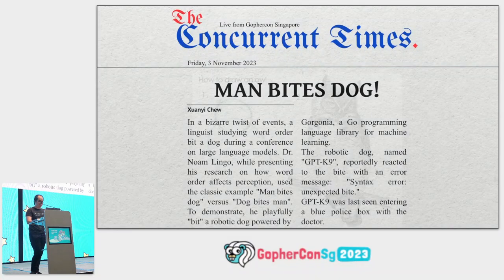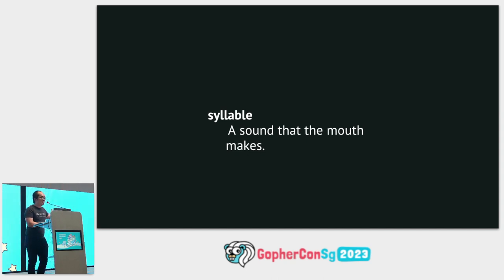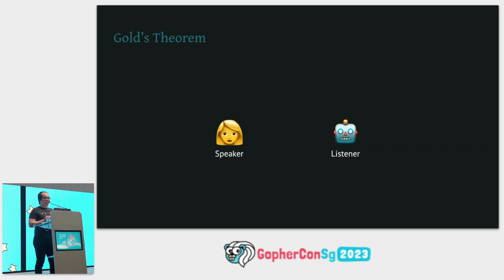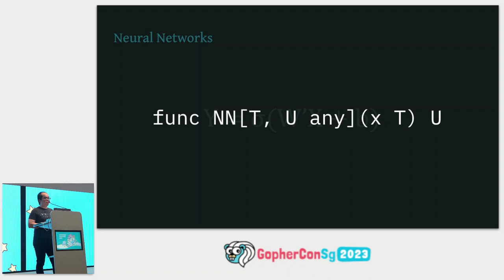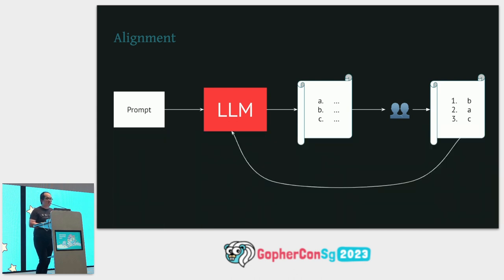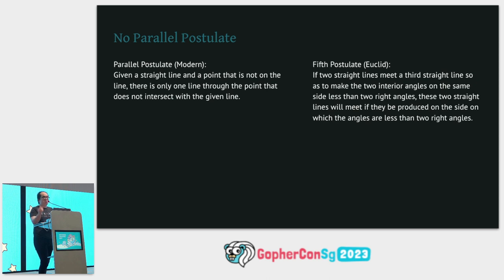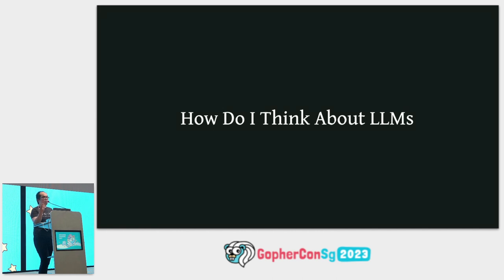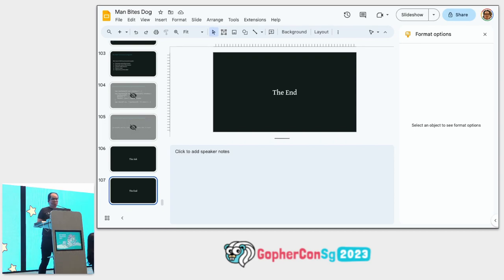Man Bites Dog: A Journey of LLMs and What Comes Next - GopherCon SG 2023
Man Bites Dog: A Journey of LLMs and What Comes Next (and Why Go is Poised To Be At The Centre of The Next Tech Revolution)

Speaker: Chew Xuanyi

LLMs like GPT-4 have gained popularity recently, raising questions about their capabilities and general intelligence - mostly written in Python, seemingly leaving Gophers out in the cold. However, that couldn't be more false. In this talk I'll explore where Go can go in an LLM-filled future.